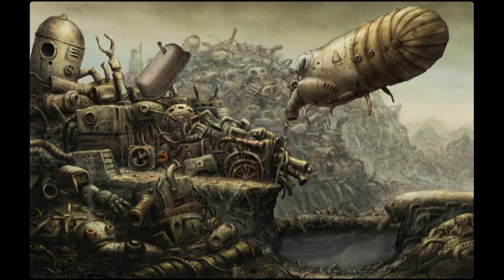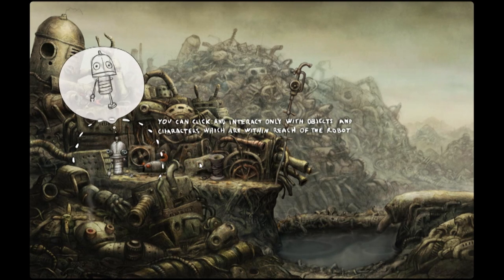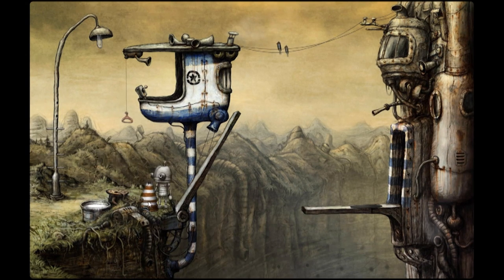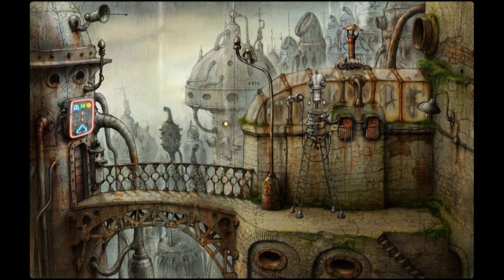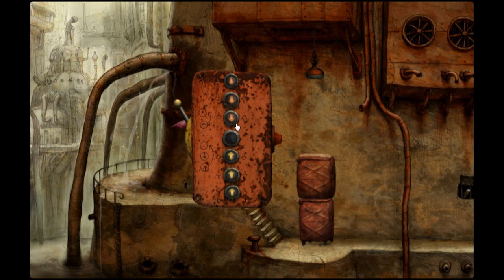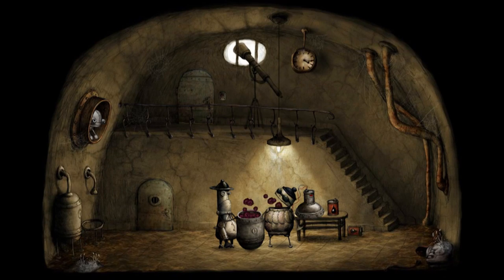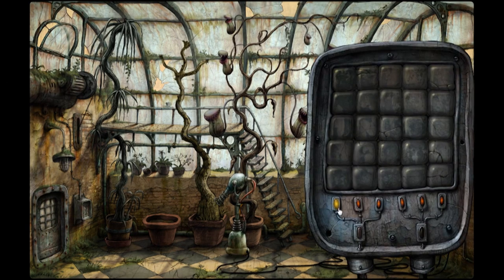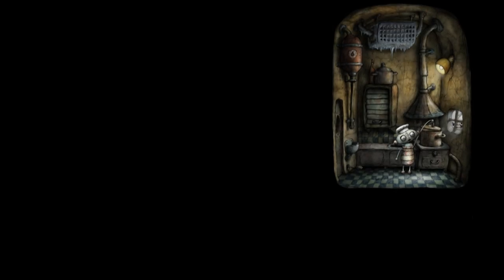CGRundertow MACHINARIUM for PC Video Game Review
Machinarium review. Classic Game Room presents a CGRundertow review of Machinarium for PC! From Indie developers Amanita Design, Machinarium is a point and click adventure that takes place in a surreal robotic world. Help Josef save the city and rescue his friends in this artist, beautiful world! This CGRundertow review features game-play and commentary from CGR's Ashton.